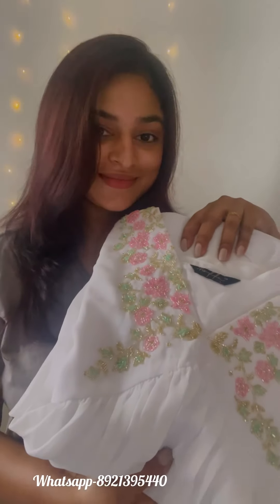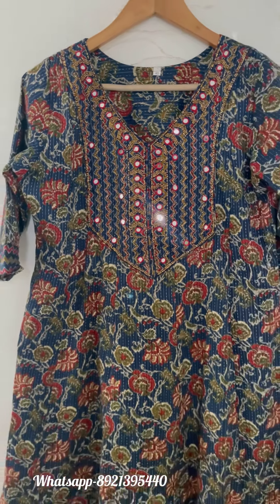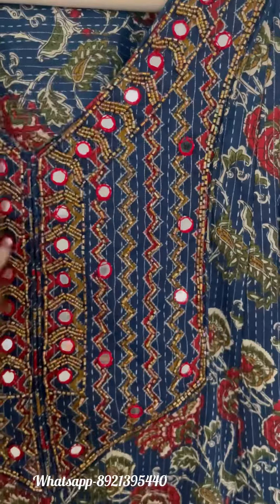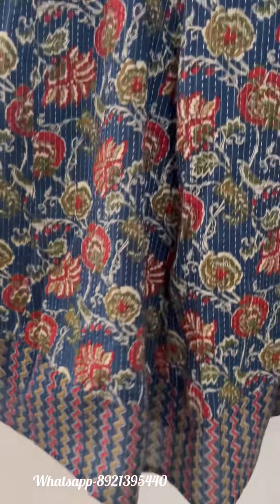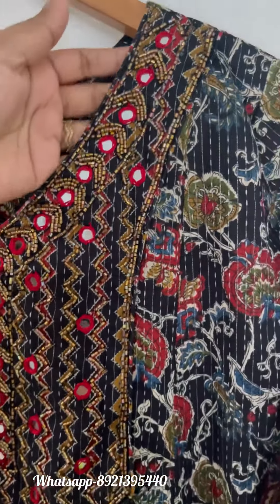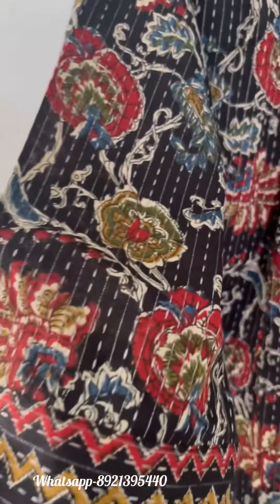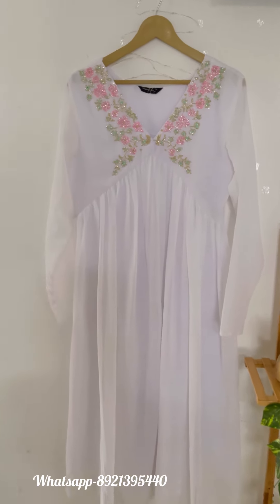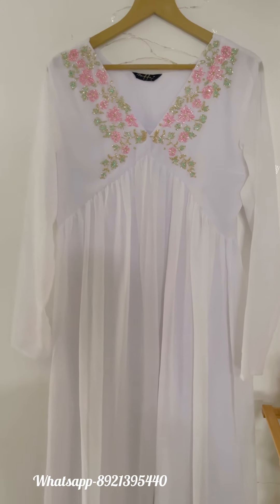Ajrakh and Alia cut kurtis/semi partywear/budget friendly dresses/panel cut/new/onlineshopping